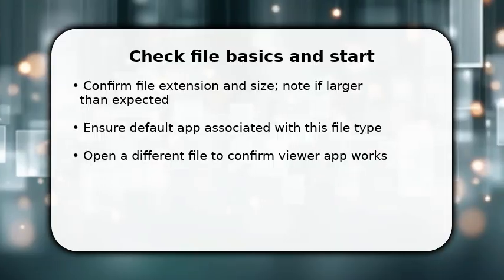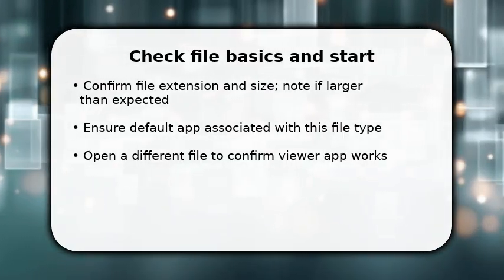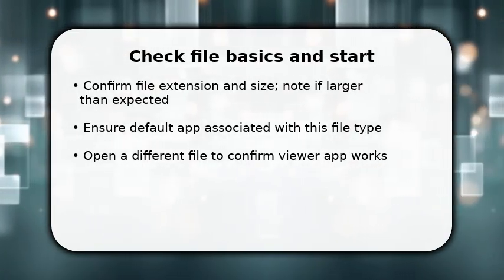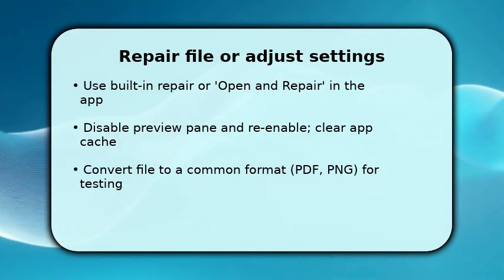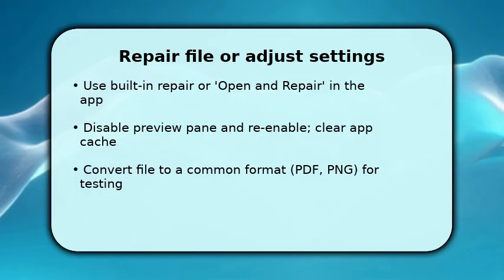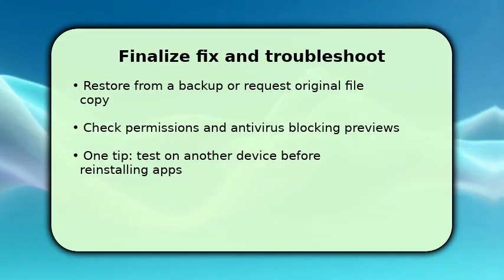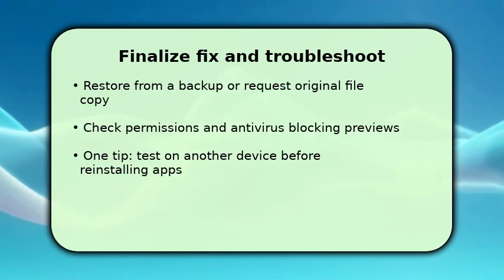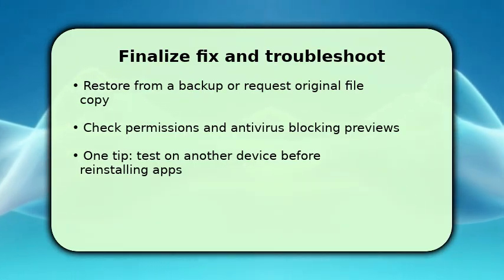How to Fix Couldn't Preview File (easy Method)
Discover a simple solution to the 'couldn't preview file' error on your device. This quick guide walks you through troubleshooting steps, including checking compatibility and updating software.

cannot preview document, file not displaying, fix could not preview file, previewing files issues, troubleshoot cannot view PDF, error when opening documents on Mac/PC, how to fix previews in Windows or macOS, missing thumbnails for media